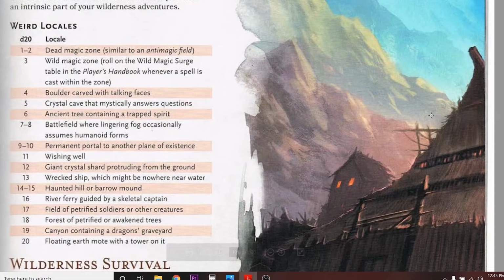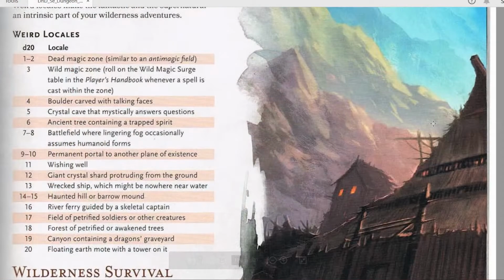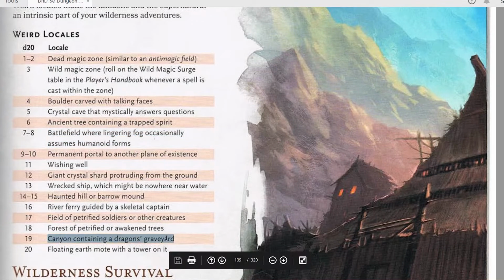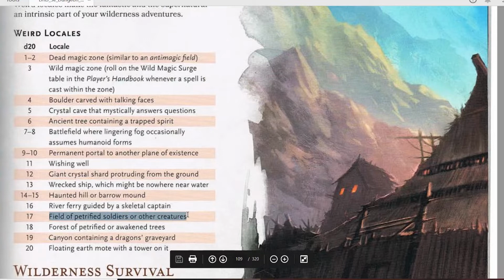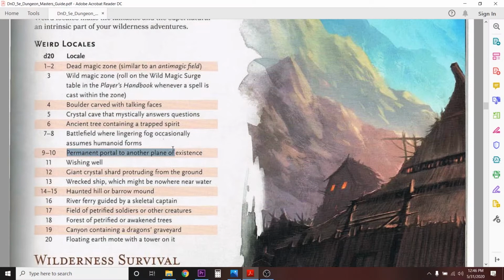Three Keys To Creating Weird Locales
The Dungeon Master's Guide lists ideas on creating weird locales for your hombrewed campaign. I take this list and explore ideas of fleshing out these one line prompts, using three key ideas.

First, what's the story behind this place? The history can be crucial for the players to navigate their way through an area or solve the mystery of some item.

Next, what do the local people or creatures know about this place? This can also provide the players with important information about the locale.

Finally, why are the players here? Did they just wander into the locale, or did they hear about it? Were they sent here on a quest, or as punishment by some powerful NPC.

I subdivide the list given by the DMG into geographic areas affected by some effect and specific items that alter the area around them. I give some general ideas on what the history of these prompts might be, what the locals would know, and why the players might travel to each item.

xxxxxxxxxxxxxxxxxxxxxxxxxxxxxxxxxxxxxxxxxxxxxxxxxxxxxxxxxxxxxxxxxxxxxxxxxxxxxxxxxxxx